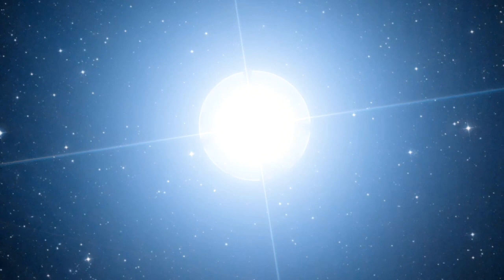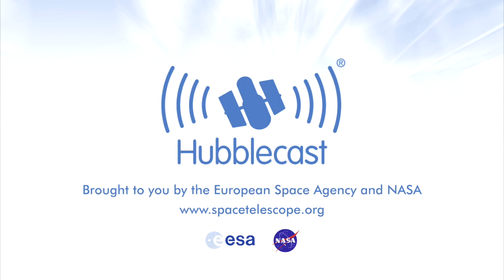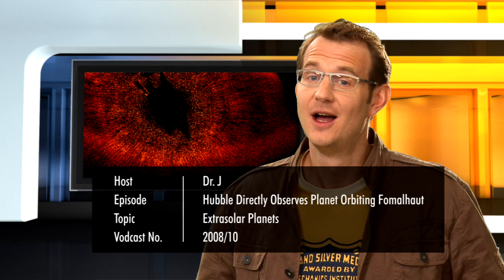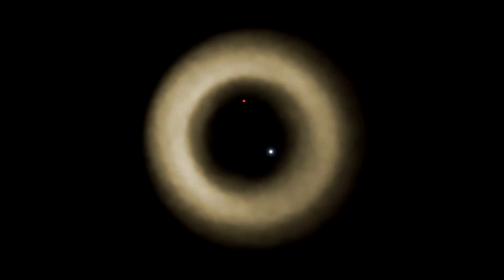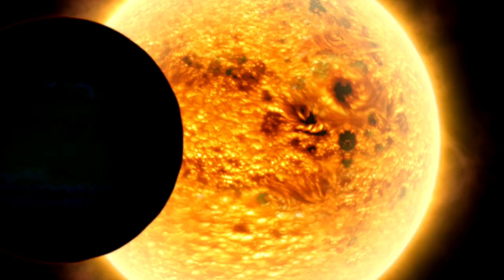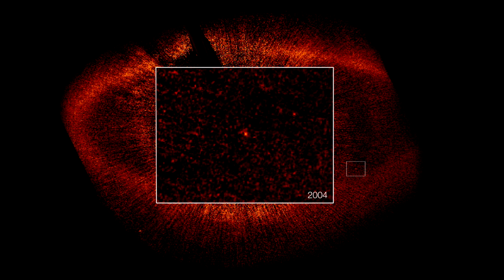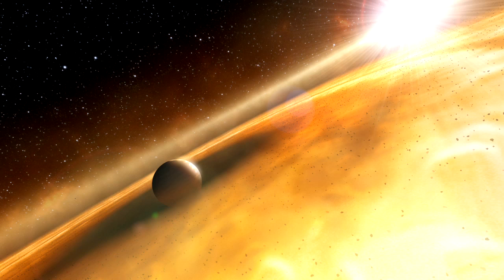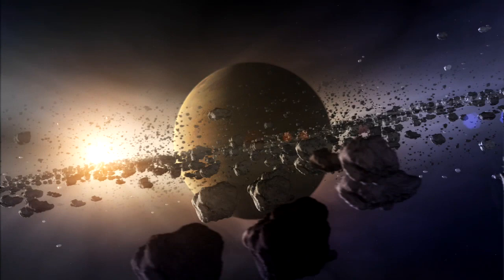Hubble Space Telescope Directly Observes Exoplanet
... Hubblecast 22: Hubble Space Telescope Directly Observes Exoplanet Orbiting Fomalhaut.

The NASA/ESA Hubble Space Telescope has discovered an extrasolar planet, for the first time using direct visible-light imaging. The strange world is far-flung from its parent star, is surrounded by a colossal belt of gas and dust, and may even have rings more impressive than Saturn's.

Credit:
- Visual design & Editing: Martin Kornmesser
- Animations: Martin Kornmesser & Luis Calçada
- Web Hosting: Leibniz-Rechenzentrum (LRZ)
- Web Technical Support: Lars Holm Nielsen & Raquel Yumi Shida
- Written by: Lee Pullen & Lars Lindberg Christensen
- Host: Dr. J
- Narration: Bob Fosbury
- Cinematography: Peter Rixner
- Footage and photos: A. Fujii, Digitized Sky Survey 2, NASA, ESA, and P. Kalas (University of California, Berkeley). Acknowledgment: Davide De Martin (ESA/Hubble)